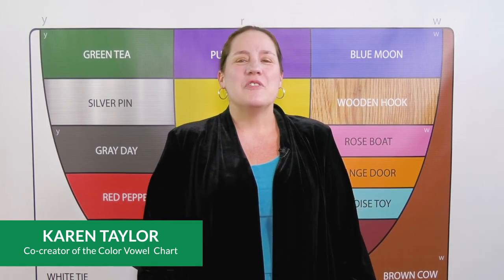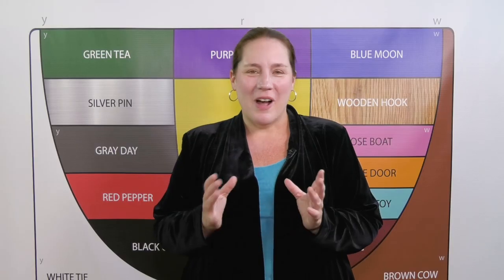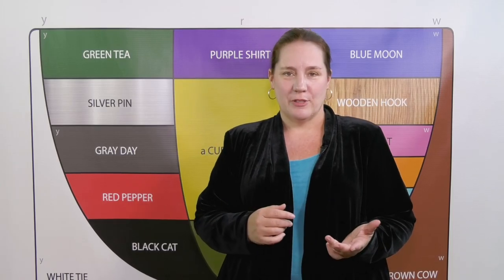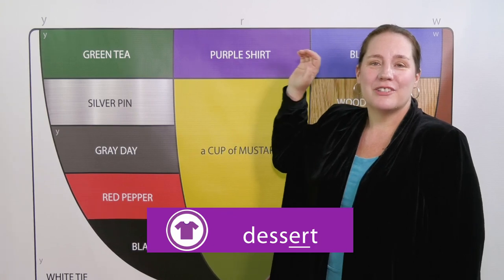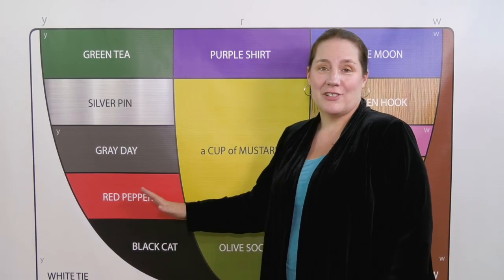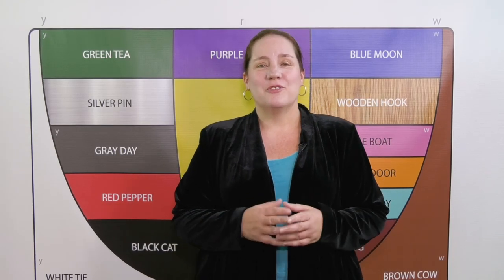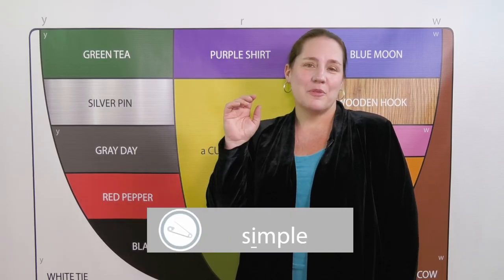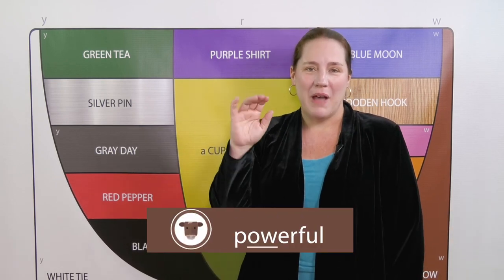Color Vowels for Comprehensibility - Color Vowel® Yoga